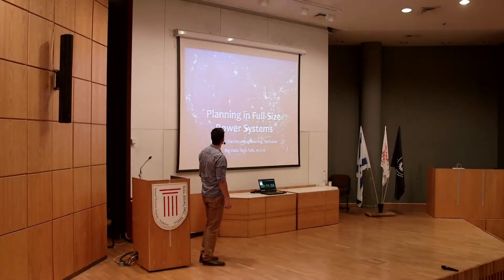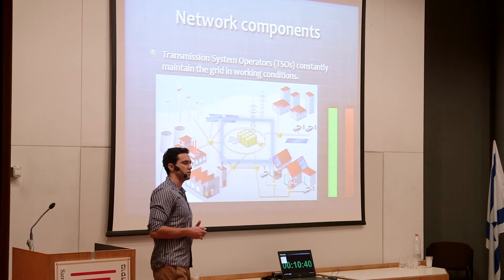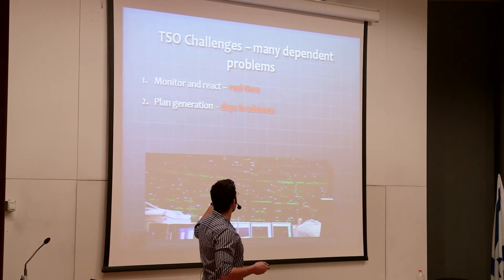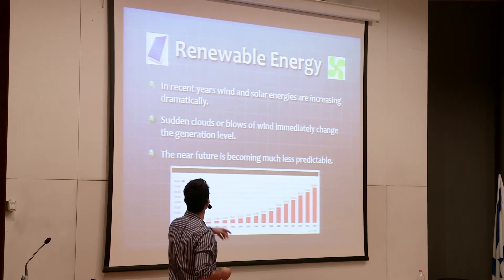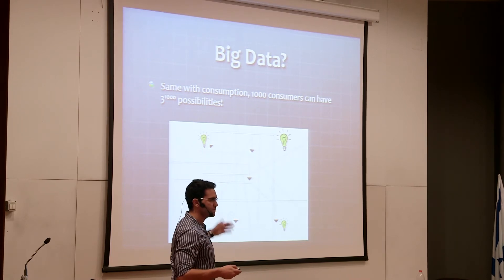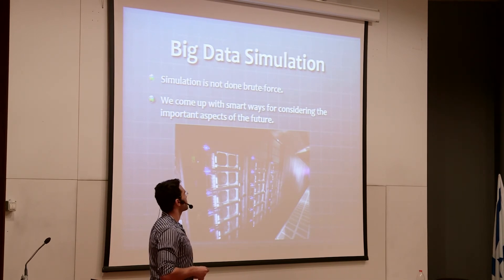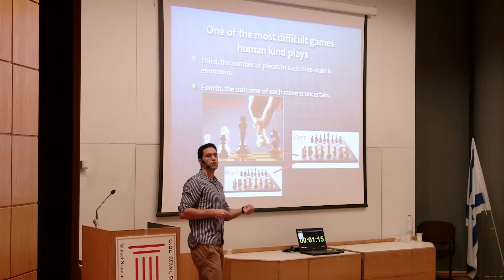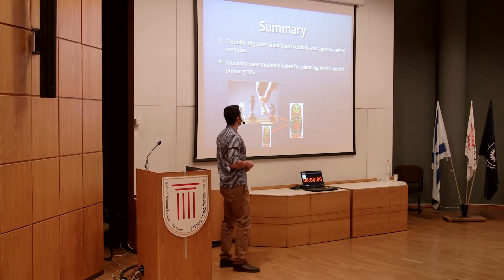Planning in Full Size Power Systems - Gal Dalal Technion Tech Talks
Gal Dalal, Viterbi Faculty of Electrical Engineering
Planning in Full Size Power Systems
 Technion-Israel Institute of Technology Irwin and Joan Jacobs Graduate School Tech Talks
Celebrating Graduate Student Research, Feb. 10, 2016